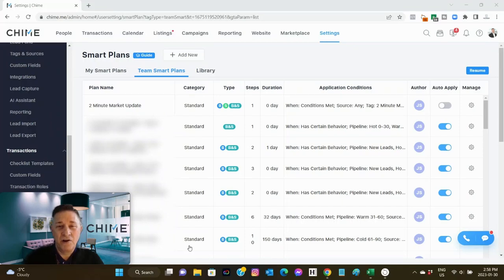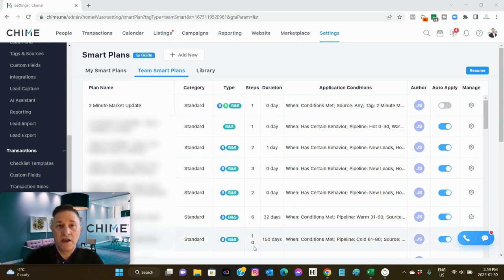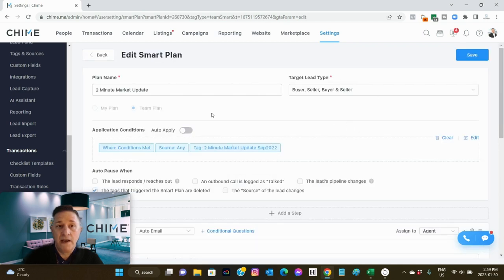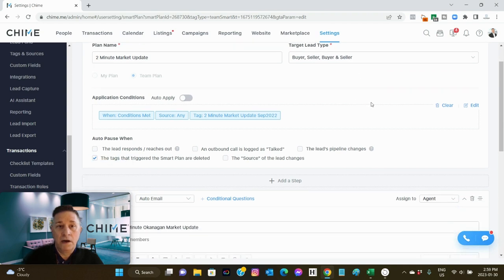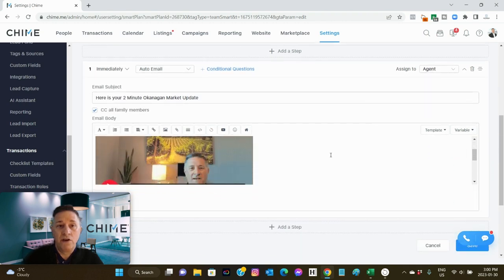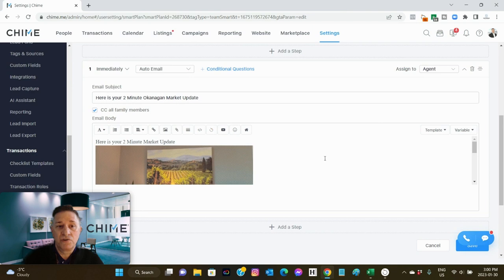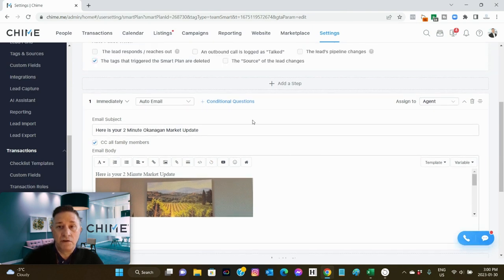Chime CRM Integration to BombBomb: Supercharge Your Real Estate Business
The BombBomb integration with Chime is just one of the Chime direct integration options.

Hi, Jeffrey Sefton here. I just want to show you one of the other Chime Features today and that's the integration to BombBomb.

I have Bomb setup and Integrated with my Chime CRM. I send out market updates as well as a monthly newsletter and if I want to put a BombBomb video into that I can.

So, here is an example I've got a a team smart plan setup as a single agent or agents within a team you can have my smart plans set it up and just send it out.

Or  in this case a team smart plans because it will go out to all our team members database. People that are setup. Let me just show you how to do that.

So we have setup the plan name which is here, 2  minute market update and the target lead types we have selected Buyer, Seller, Buyer & Seller We don't want lead types Other.

 We have it setup when the conditions are met. So any source of business and any record in our database. Any client, lead, past client anybody that is tagged with the 2 minute market update tag in the case. You can use any tag you setup.

We have attached our BombBomb video here and some other information as well and we have set it up as an auto email and off it will go.

We do it on a specific date we can do it monthly or we can choose to send one out at anytime.

If you are interested in seeing how Chime can help turbo charge your business. See the link below for an online demo of Chime CRM.

Use this tour link to get guaranteed lowest price on new Chime subscriptions and add-ons.

If you use my link for the Chime Demo you will be Guaranteed the lowest price on new Chime subscriptions and add-ons. In addition, should you decide to become a Chime customer you are eligible to receive access to my Chime Quick Start Training Video Course. A $499.00 value for $149.00